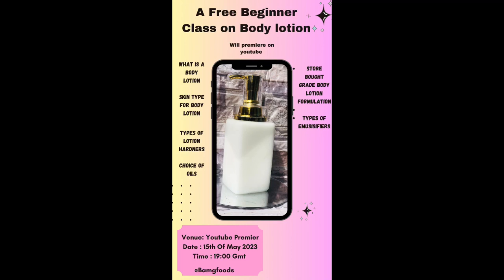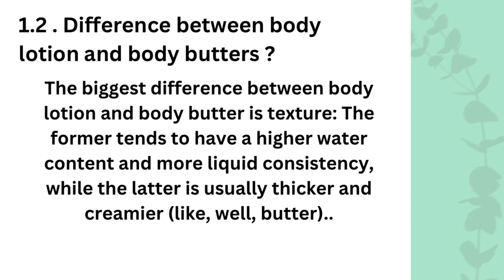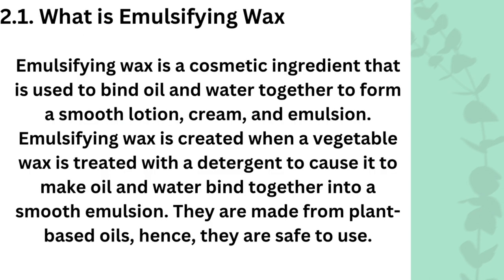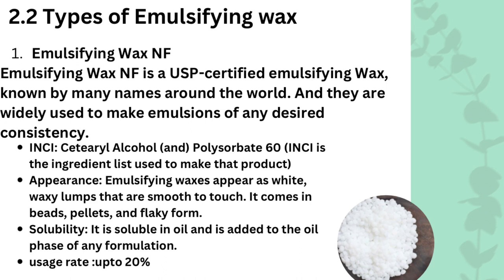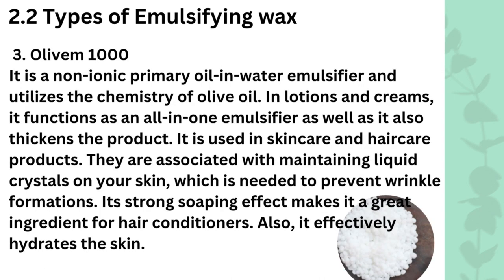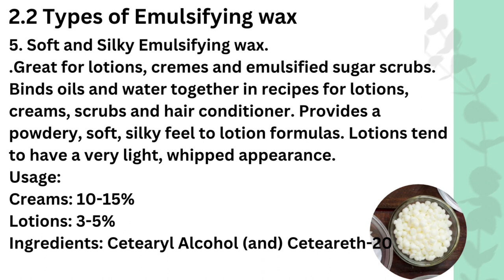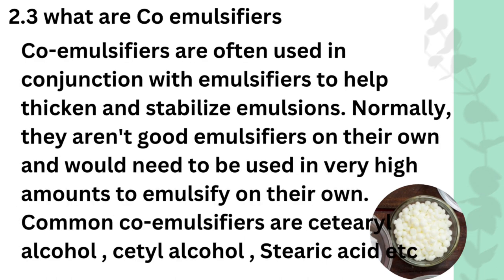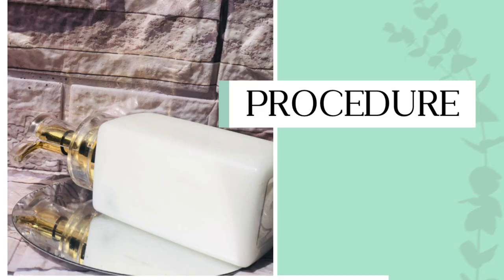Body lotion for beginners